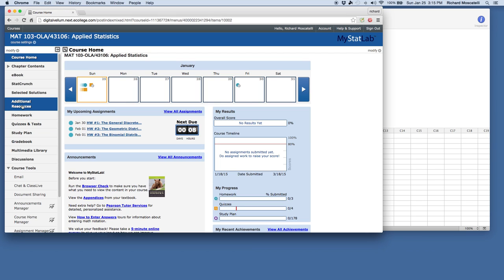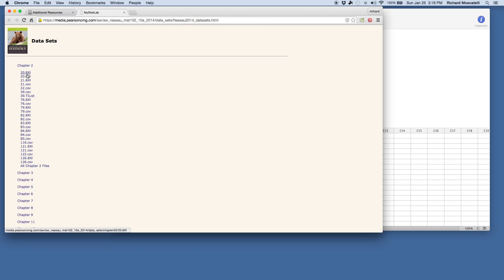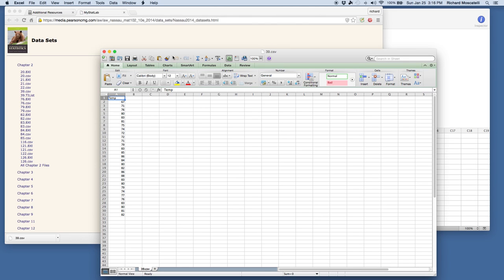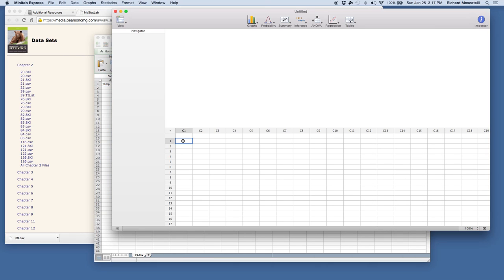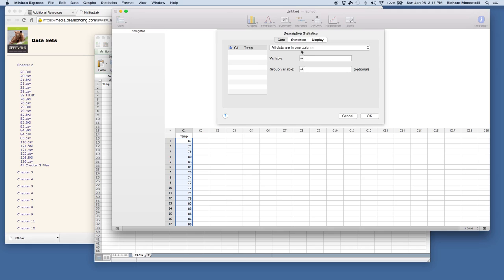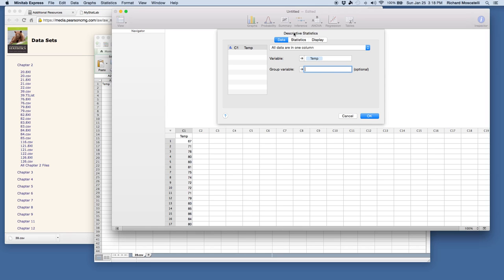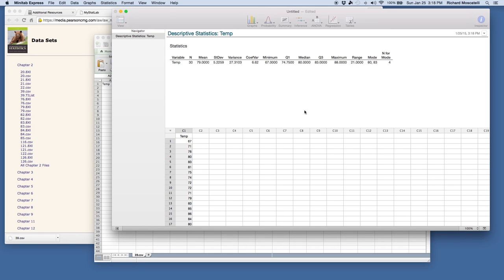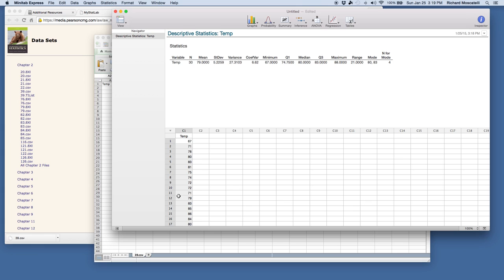Descr Stats MinitabExpr 2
Calculating descriptive statistics in Minitab Express.